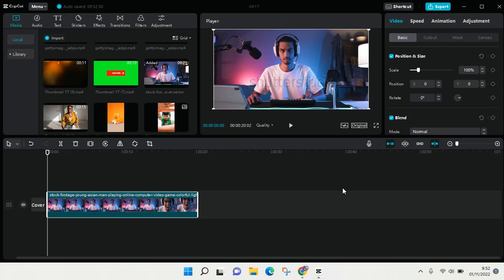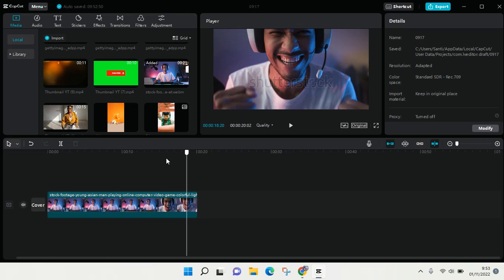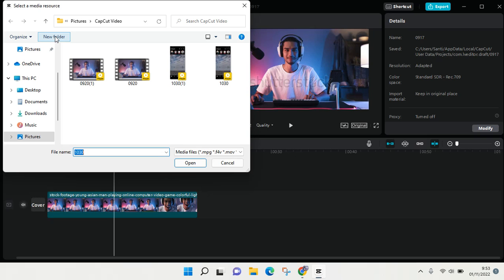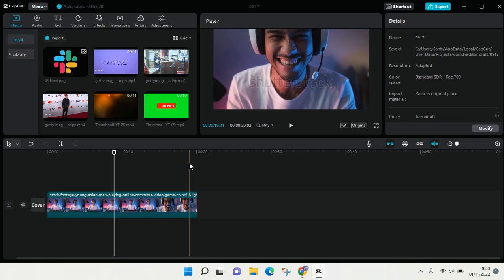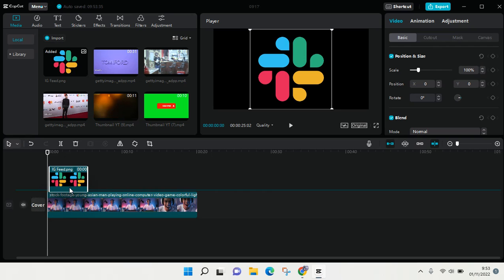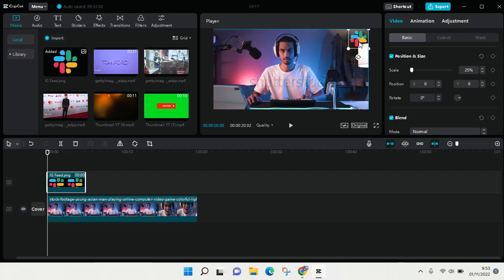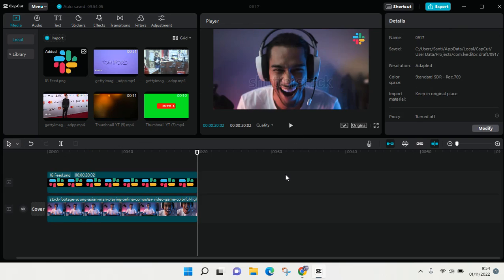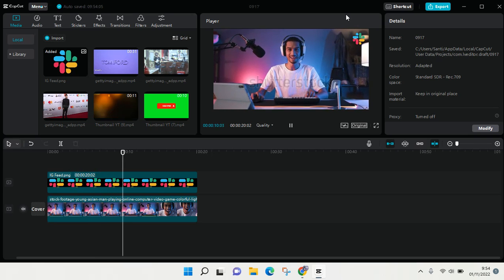How to Insert Logo in CapCut for PC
Here is how you can add your own logo into Capcut for PC